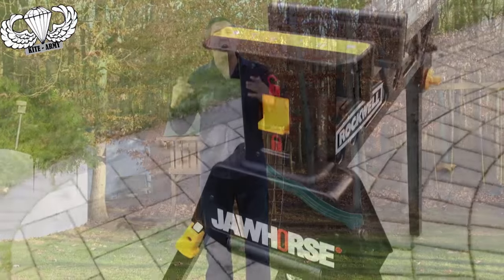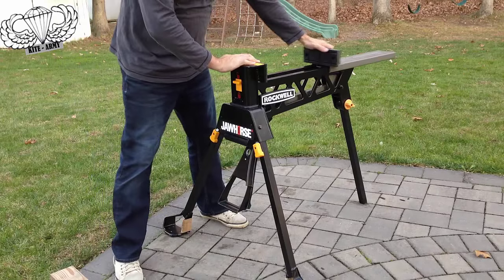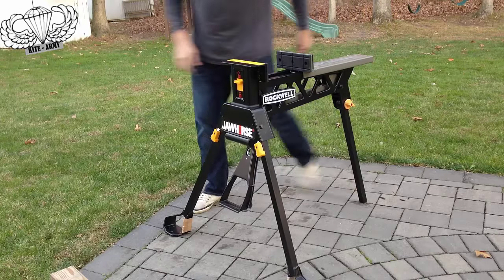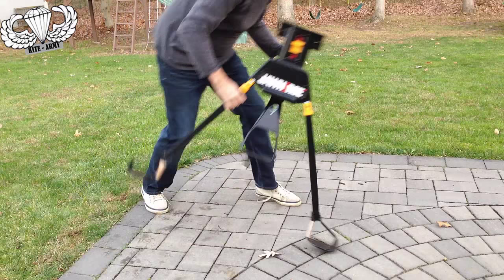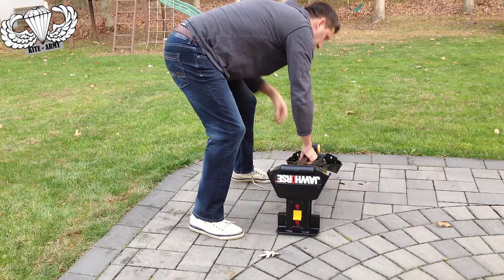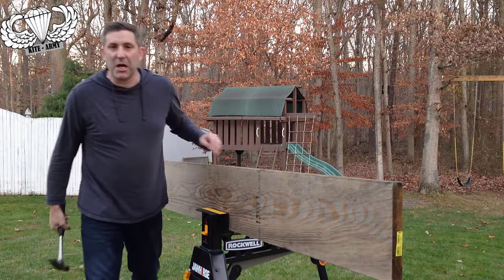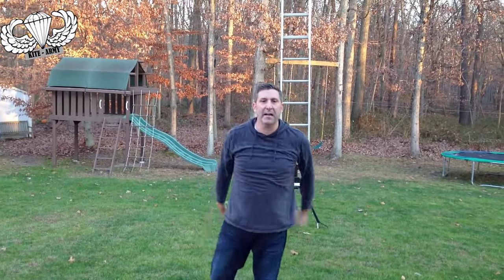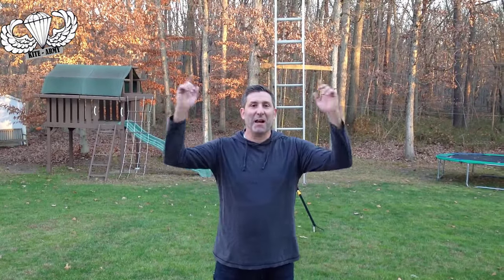Rockwell Jawhorse Portable Workstation - CRAZY LADDER - RK9003 Review Video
AMAZON PRIME DISCOUNT LINK (best deal)

This is one of those tools that makes you ask, "why did i not get this sooner"?  It makes almost all tasks simpler and in some cases safer.  So in this video I demonstrate that the Jawhorse can handle even some of the most outrageous challenges. - trust me you will not believe your eyes!

JawHorse Portable Workstation
If you can lift it, you can clamp it. The JawHorse's powerful clamping jaws allow you to securely clamp virtually anything, so you'll have hands-free access to safely complete your project. Grab a hold of wide items such as doors and plywood, thanks to the 37" clamping width. An all-steel construction provides rigidity and strength for the JawHorse's 1-metric ton of maximum clamping force.